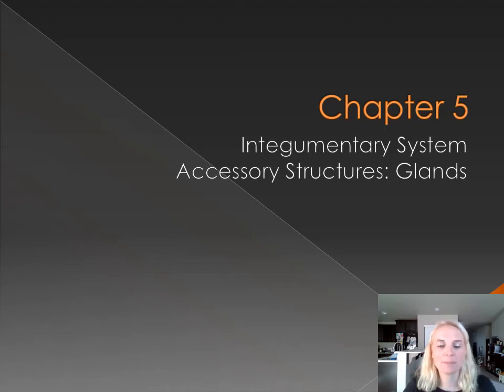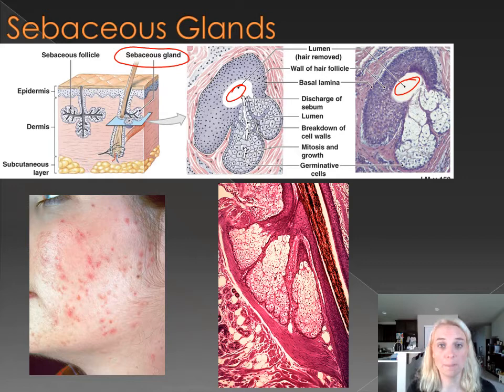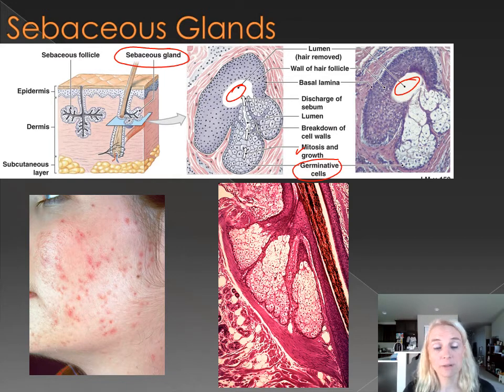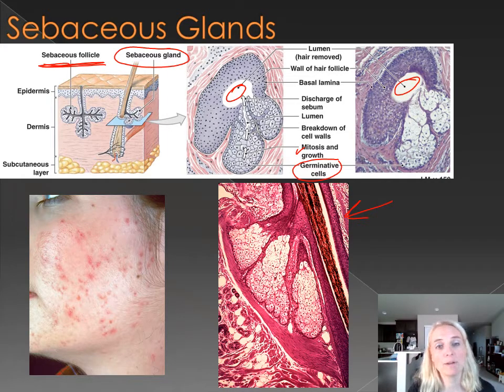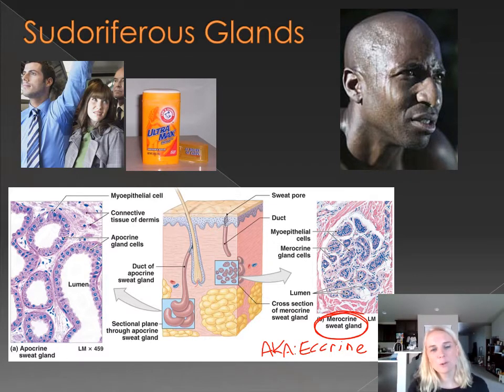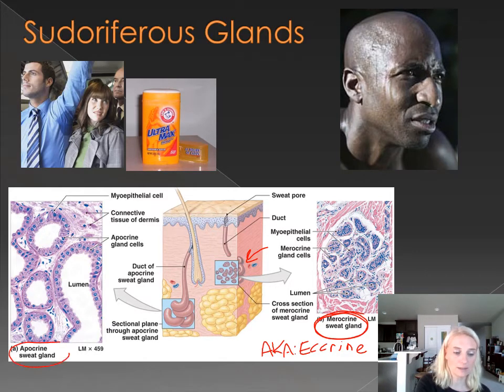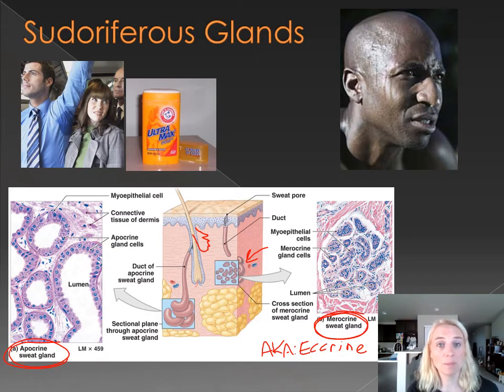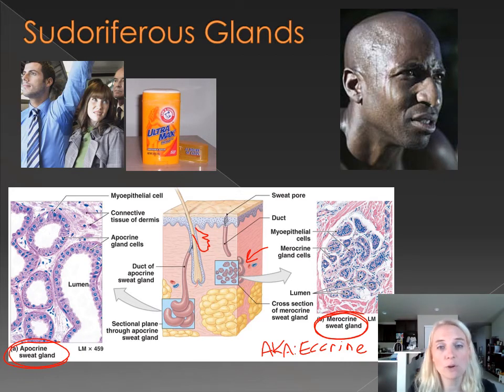Chapter 5: Glands